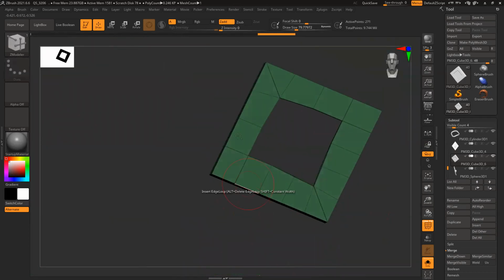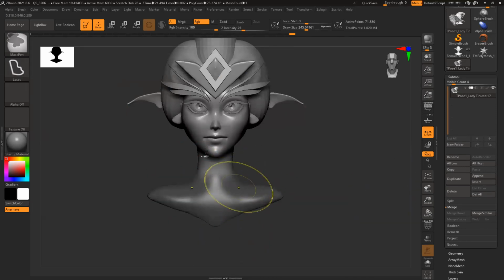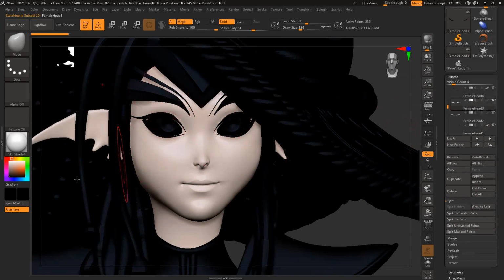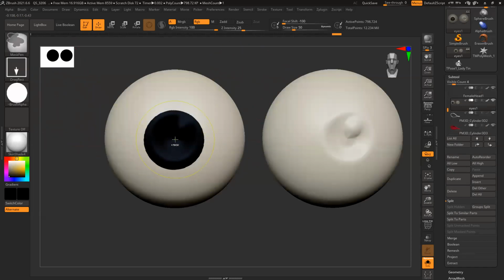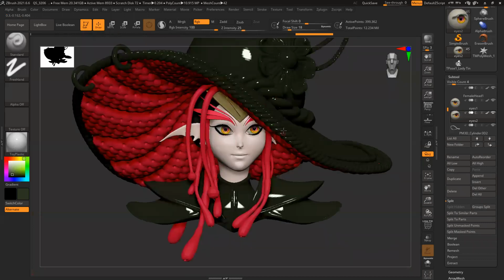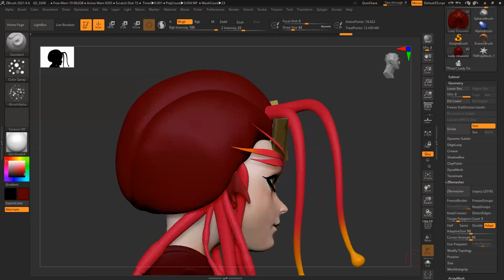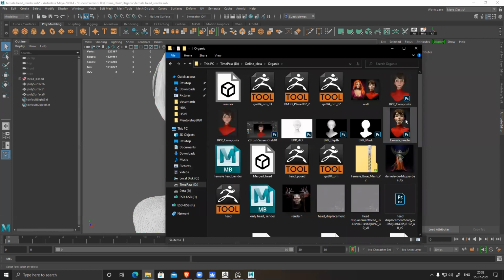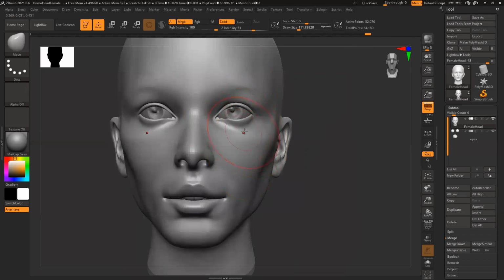2021 07 15 19 01 09 AID Bangalore's Personal Meeting Room 9102600304